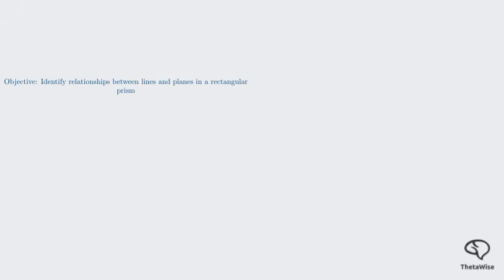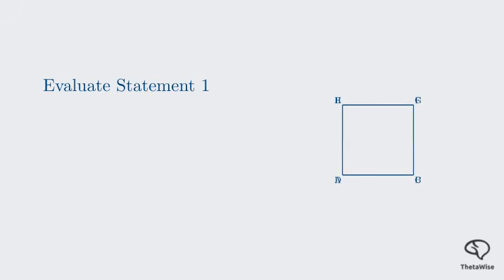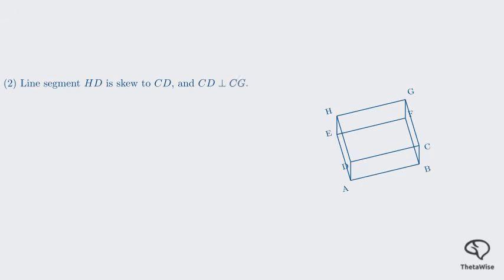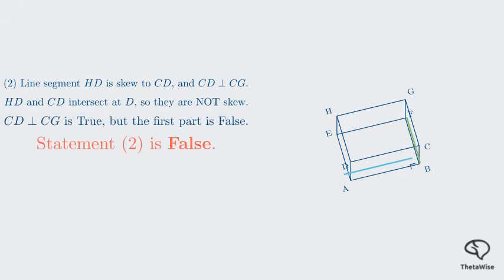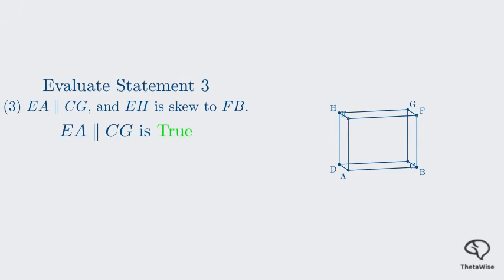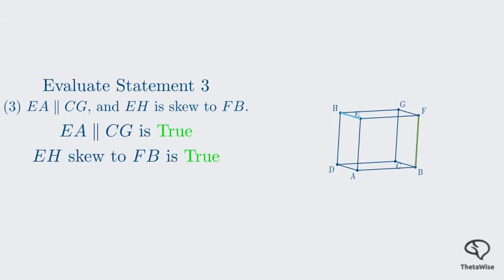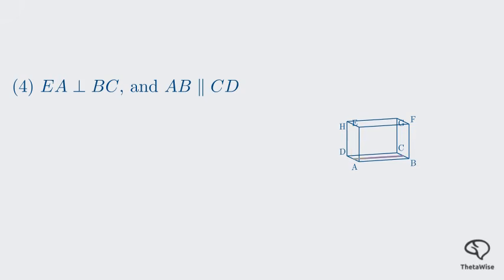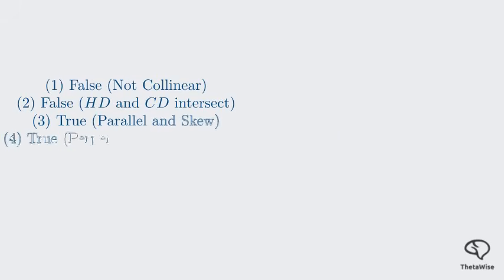Regents Geometry 3D Geometry: Rectangular Prism, Skew Lines & Parallel Lines | Question 1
Learn how to solve a classic Regents Geometry 3D geometry question involving a rectangular prism.

In this problem, we review how to identify:

Parallel lines in 3D
Perpendicular lines
Skew lines
Coplanar points
Collinear points
Relationships between edges of a rectangular prism
Understanding skew lines and lines in space is especially important for the NYS Geometry Regents, since diagrams can make lines appear to intersect even when they are actually in different planes.

This video shows a simple way to analyze the rectangular prism and eliminate the incorrect answer choices quickly.

📚 SOMATH – School of Math New York
Upper West Side, NYC
Geometry • Algebra • Regents • SHSAT • SAT • AP Math
🌐 schoolofmath.us